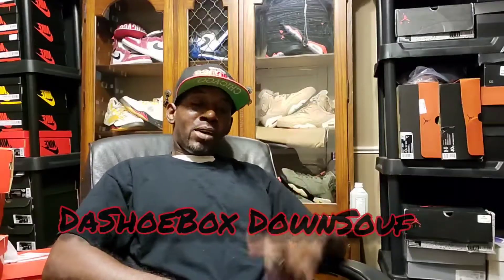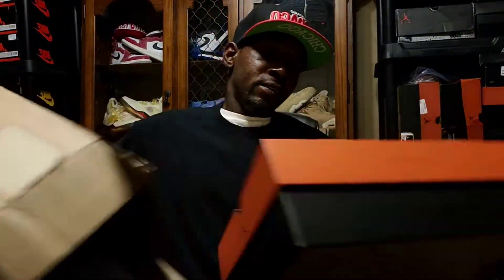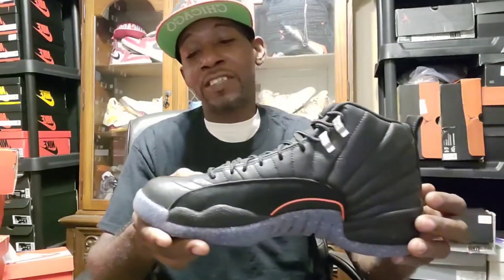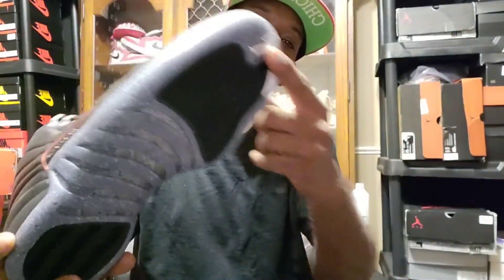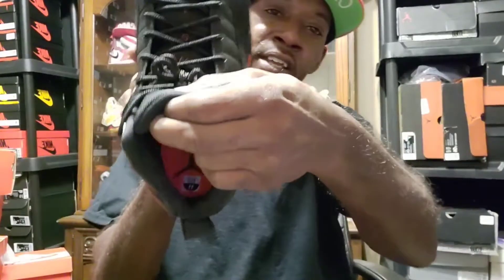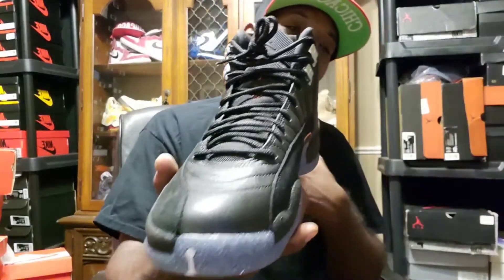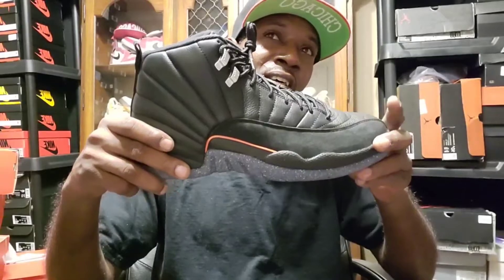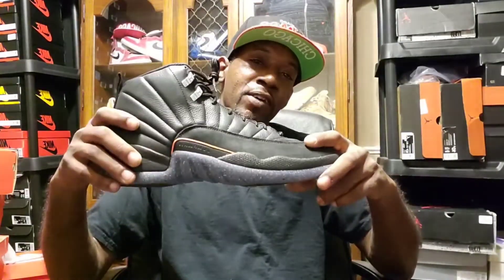Anuda Delayed W!!! How these sellout if yall didn't want'em??🤷🏾‍♂️🤷🏾‍♂️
Delayed cop!!! Nobody was feeling this Air but it sold-out everywhere but I got lucky on wiffee account!!!😃👍🏾💪🏾💪🏾💯💯💯

Musician: @iksonmusic